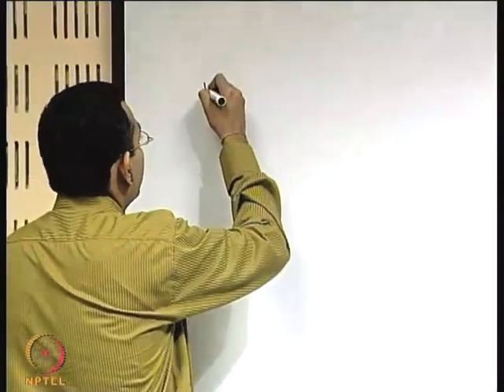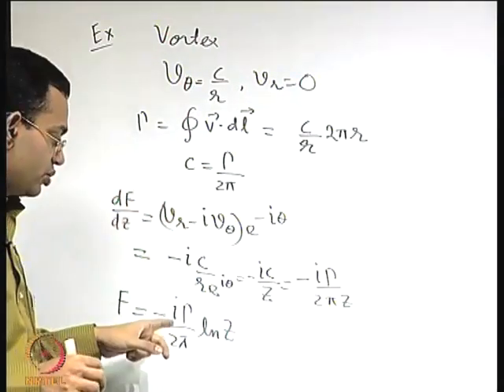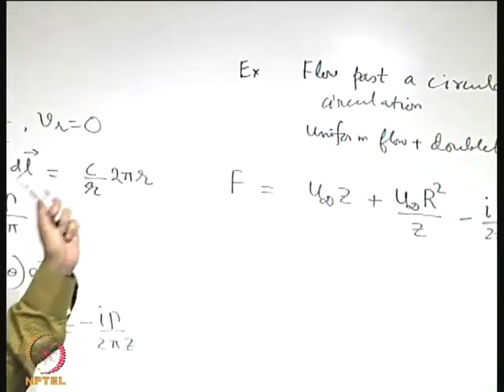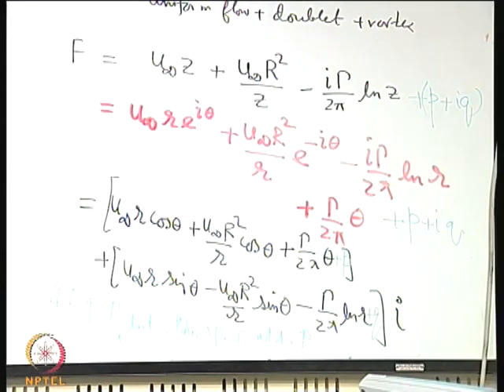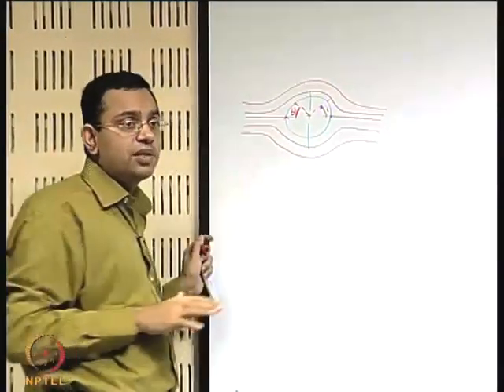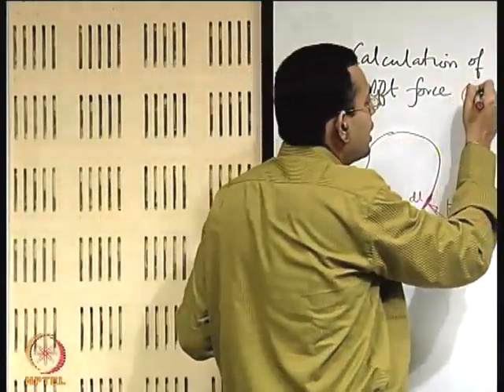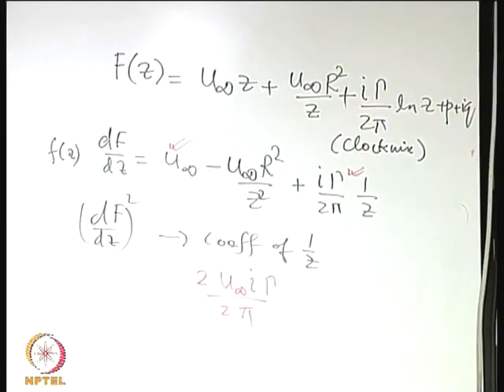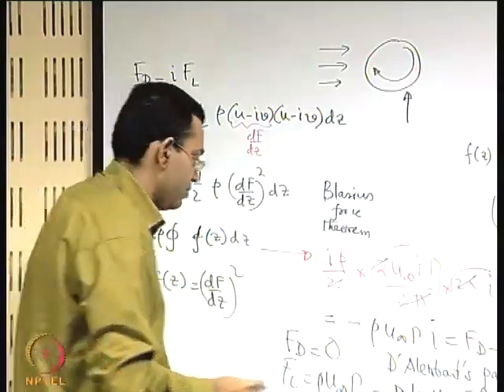Mod-01 Lec-43 Potential Flow (Contd.) and Flow Past Immersed Bodies of Special Shapes